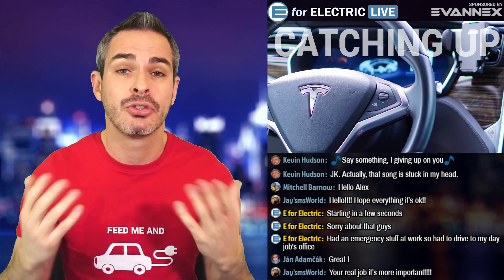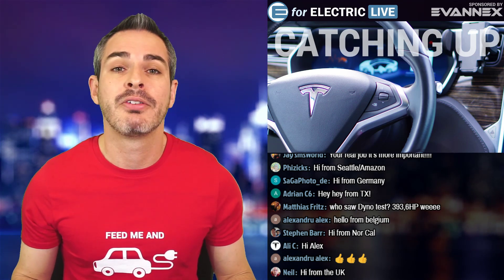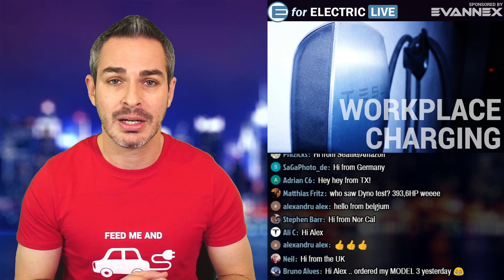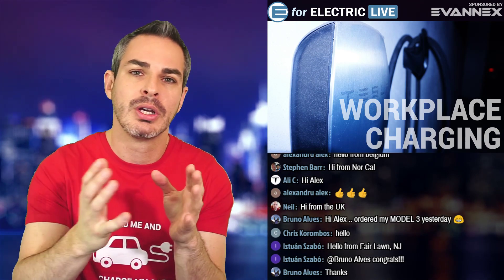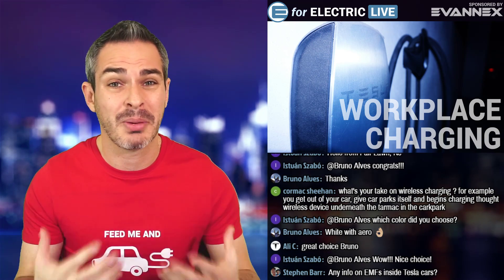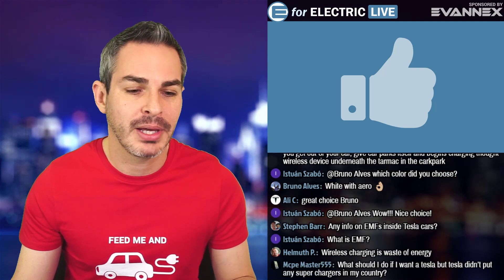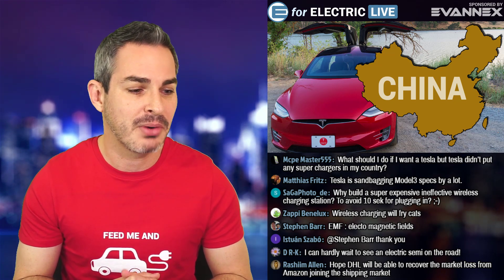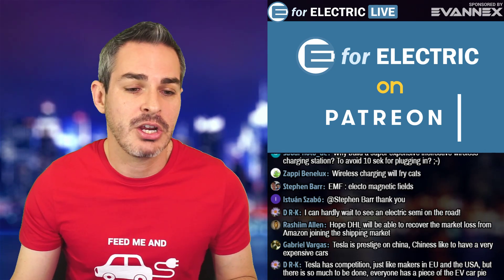Tesla Autopilot 2.5 to Catch Up to AP 1.0 Very Soon?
Tesla is testing the latest autopilot 2 update that is rumored to catch up to autopilot 1, it's in beta testing now. Let's talk about it, Plus your comments and questions in the live chat! See you soon!

Amazon products EV owners love: